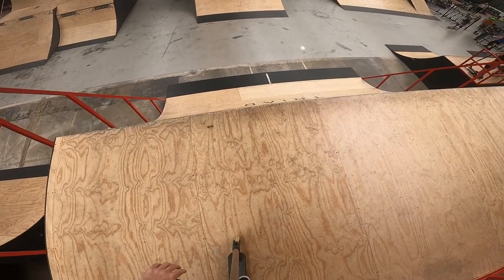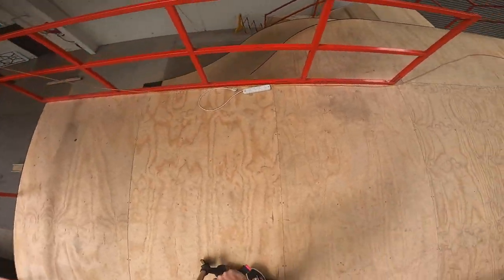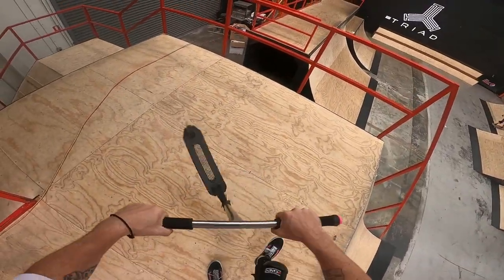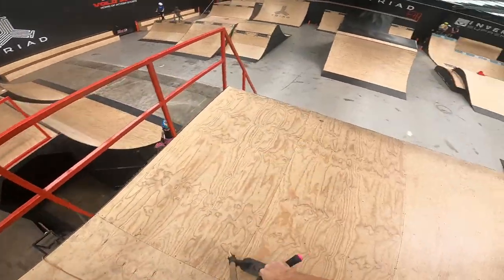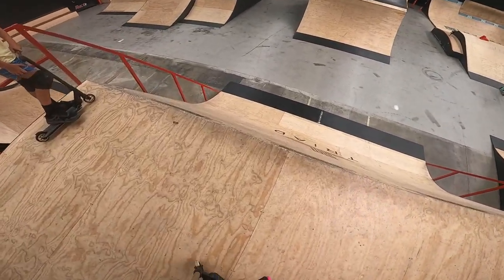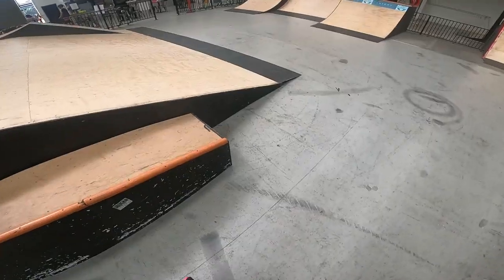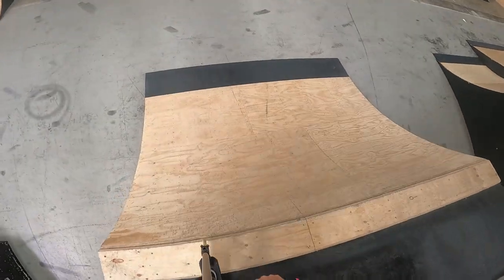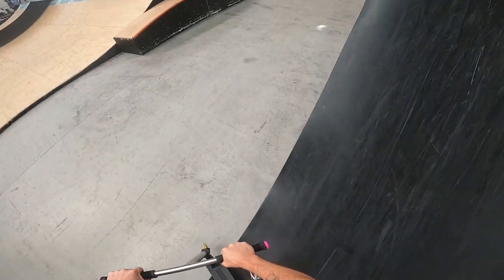I HAVE 15 MINUTES TO LAND THIS TRICK...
"In this video, I show you how I learned to do a brickless air on my scooter at Volo Park in just 15 minutes! Watch as I demonstrate the step-by-step process and give tips on how to perfect your technique. Whether you're a beginner or just looking to add a new trick to your scooter repertoire, this video is for you. So grab your scooter and head to the park, because with a little practice, you'll be nailing the brickless air in no time!